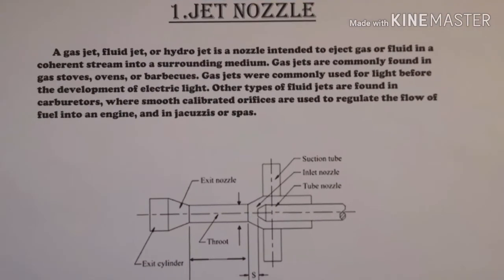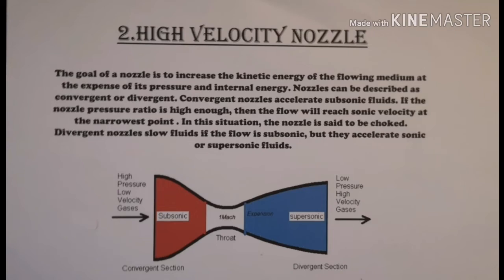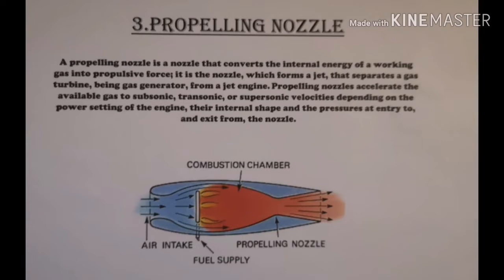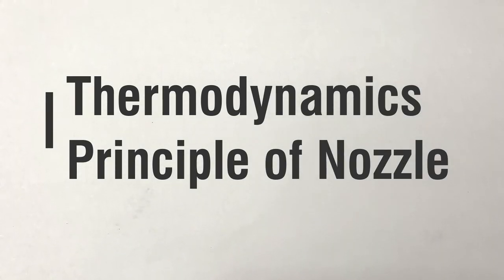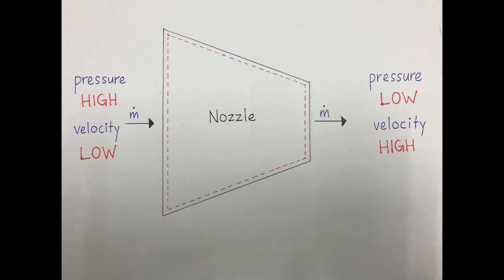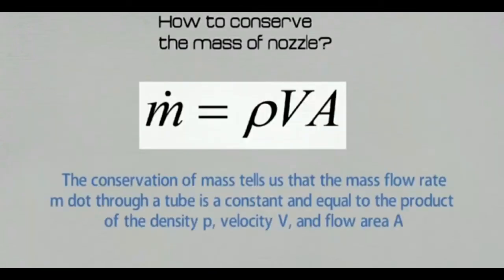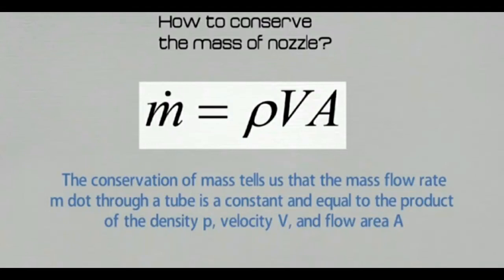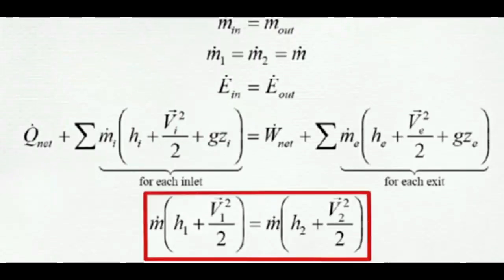GROUP 8 - NOZZLE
History of nozzle
Types of nozzle
Thermodynamics principle of nozzle
Application of nozzle
Conservation of mass nozzle
Conservation of energy nozzle